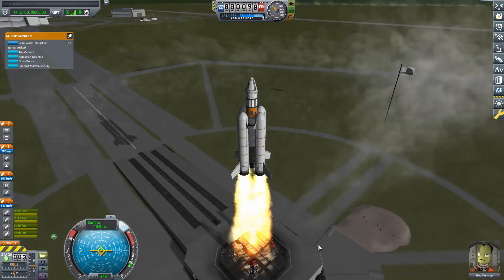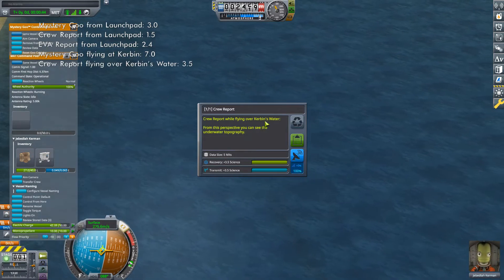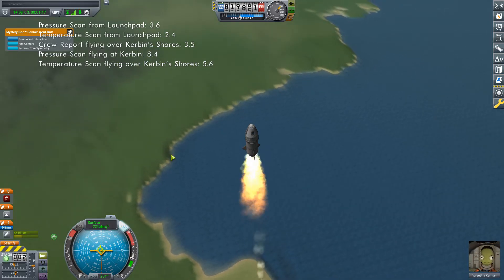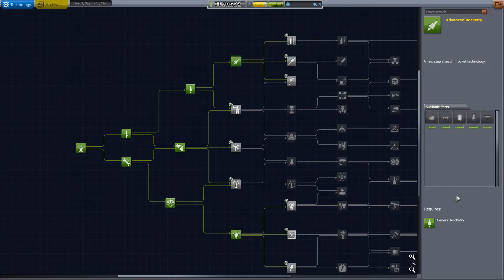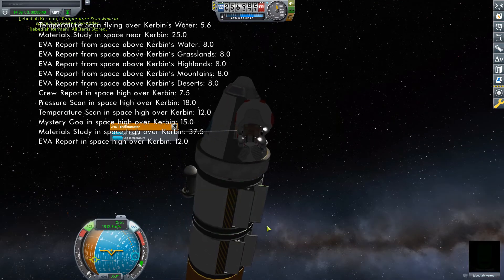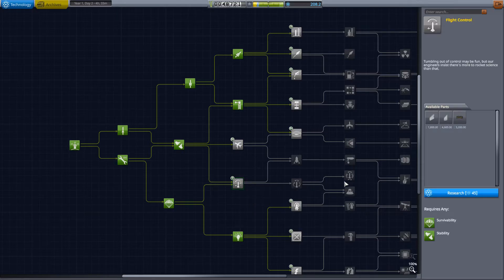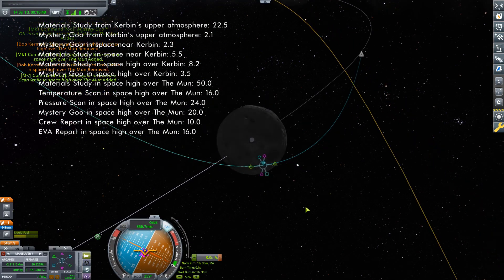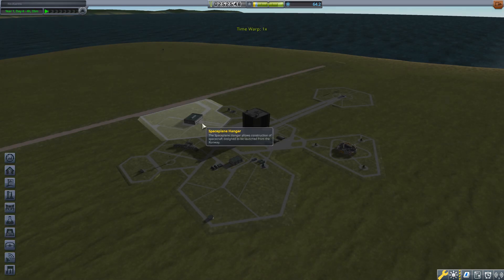Five Easy Missions to Get You Started | KERBAL SPACE PROGRAM Contract Tutorials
Five easy missions to get you quickly unlocking tech nodes in a career game. (KSP 1.12.3)

0:00 - Introduction
0:58 - First Flight
2:58 - Escape the Atmosphere
6:38 - Orbit Kerbin
9:55 - Tourist Contracts
11:34 - Flyby The Mun
15:37 - Wrap Up